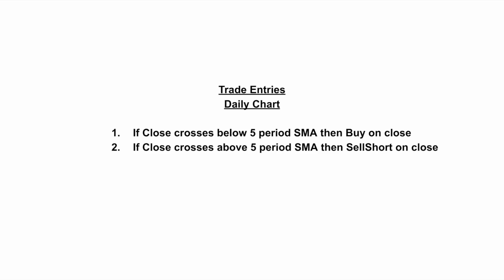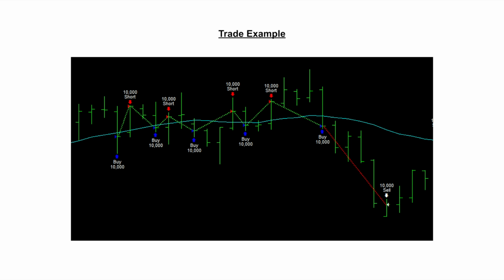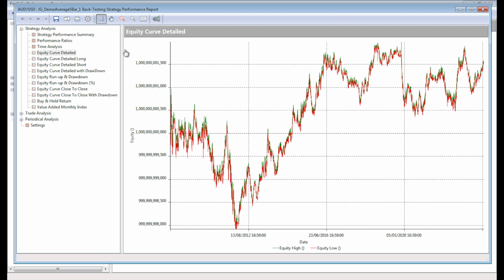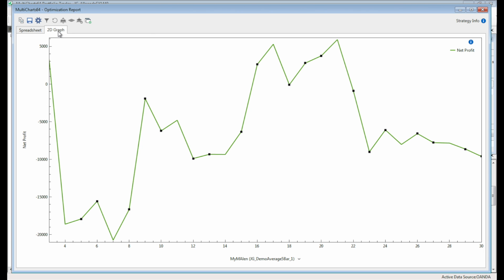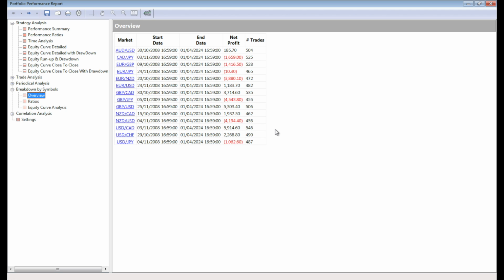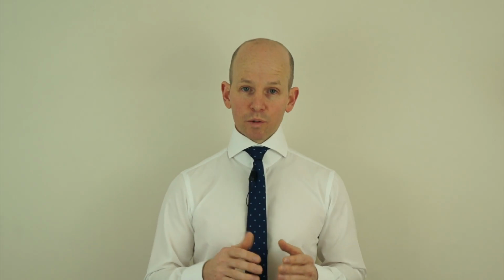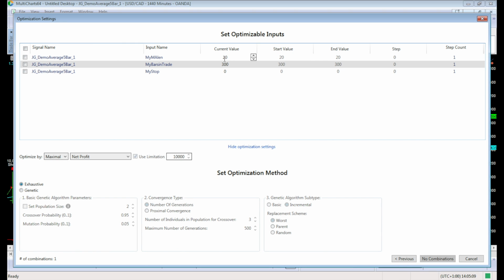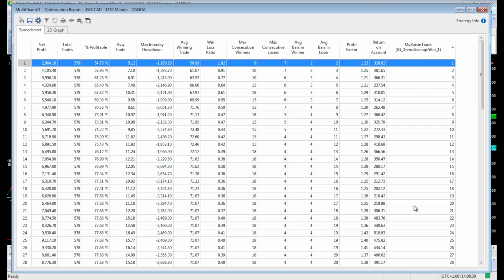How to use a Simple Moving Average for Forex Trading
In this video we look at a Forex Trading technique using just 1 Simple Moving Average.  Using the Moving Average we can time the market to find market reversals.  Which is uncommon as the more recognised use of moving averages is for trend following strategies.